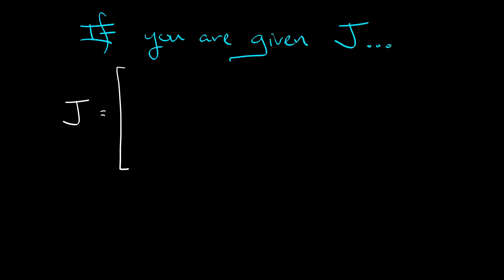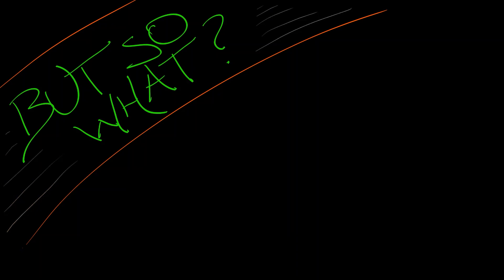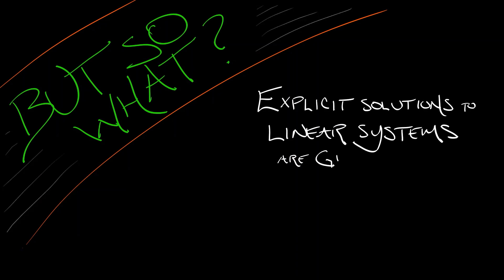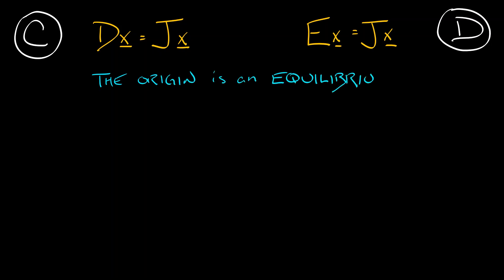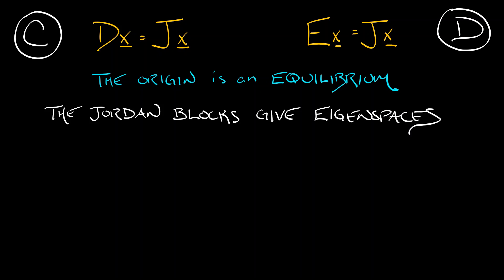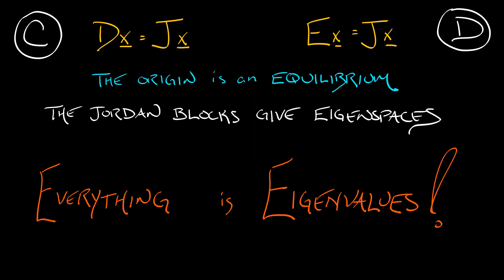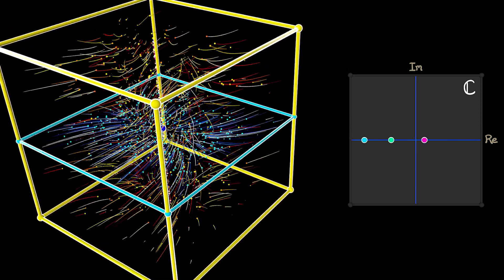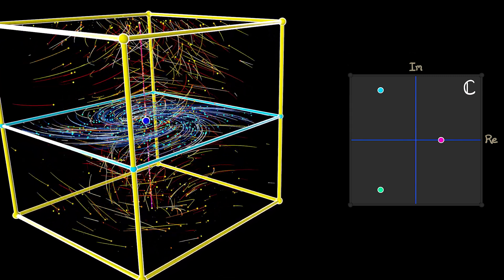ADS : Vol 3 : Chapter 2.4 : Eigenvalues are Everything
So that's the Jordan form... We will use it often, but more often we will focus on the eigenvalues and think about how they influence things in a neighborhood of the origin. This is what will help us when we do nonlinear dynamics.